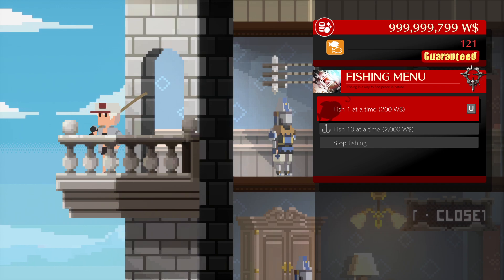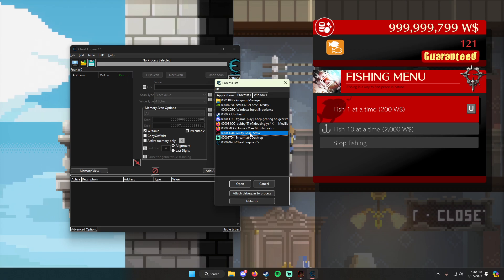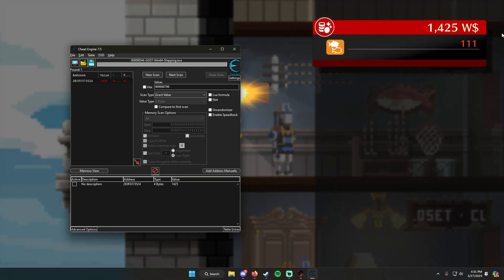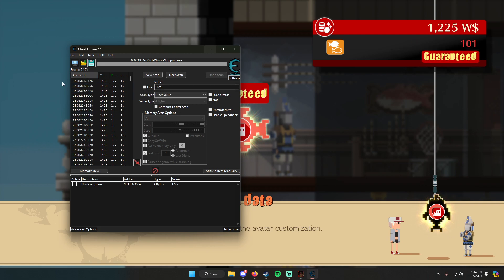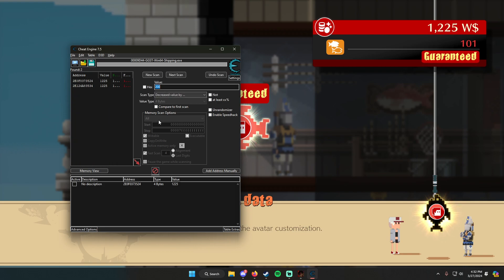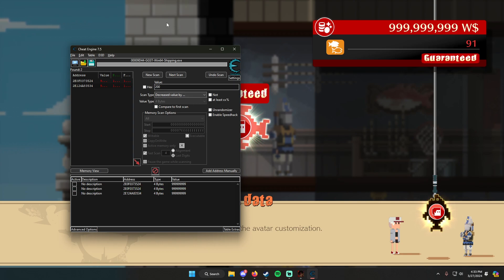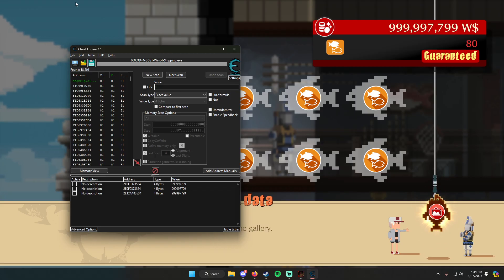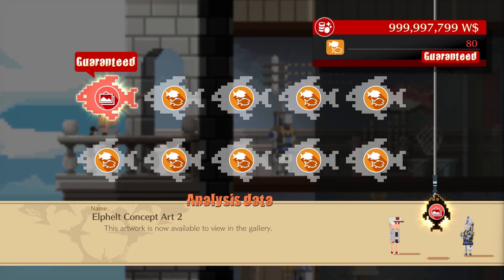Guide to Using Cheat Engine to Get W$ in Guilty Gear Strive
Made this tutorial to point to when people ask about this. No more playing online and grinding for W$ just to get that one color or song you like. It really is that easy. You will not get in trouble for cheating since this can all be done offline and doesn't effect online play whatsoever.

You will need at least enough to buy 1 fish for this method! Strive changes the W$ path every time you close and reopen the game so make sure to give yourself the max number of W$ (999,999,999, will be more than enough to get all the items) so you don't have to go through this process again!